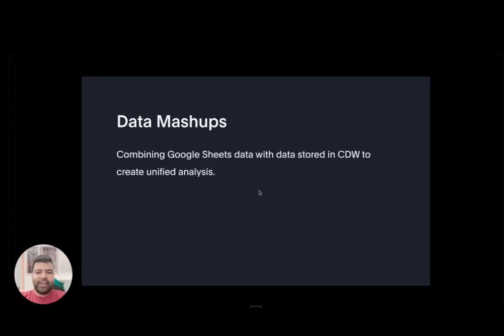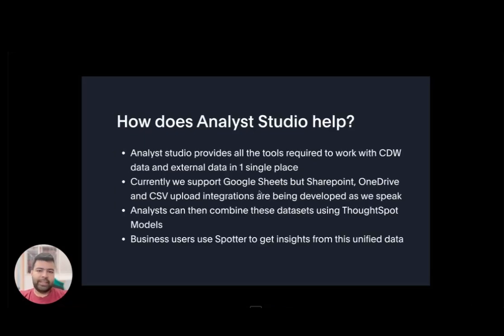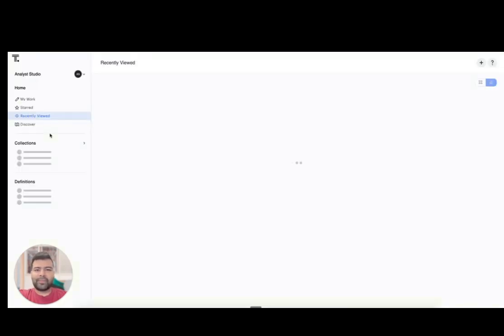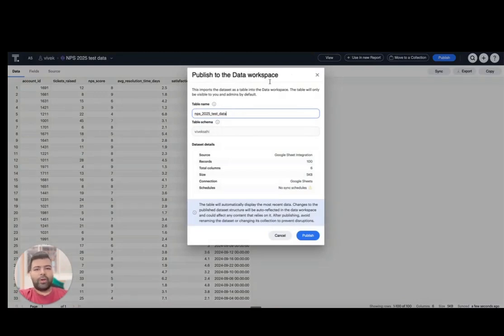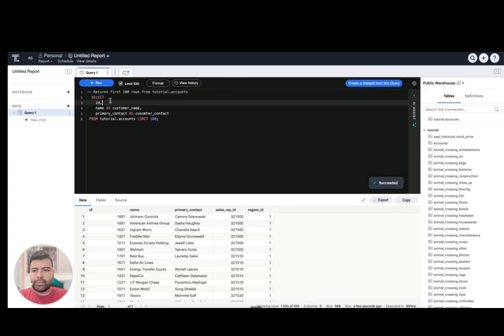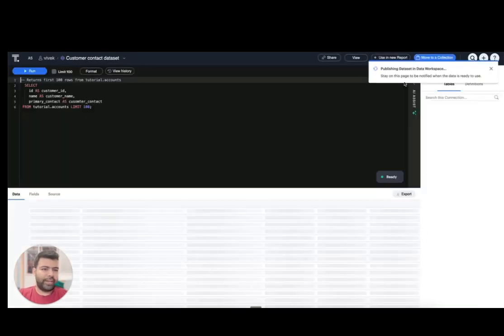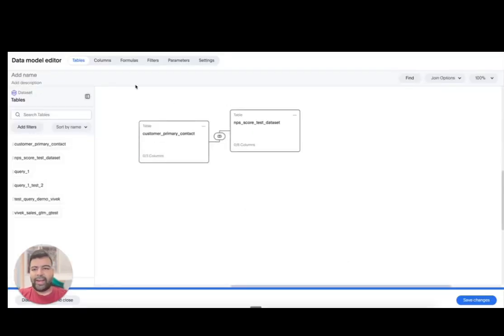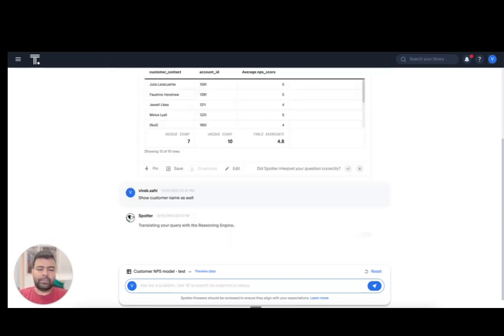Mashup Data from Google Sheets & Cloud Warehouse: Analyst Studio Modeling Tutorial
Data lives everywhere—from flexible Google Sheets to massive cloud data warehouses. How do you bring it all together for unified analysis? This video walks you through the power of ThoughtSpot Analyst Studio to handle complex, multi-source data modeling without leaving the platform.

In this tutorial, you will master:

- Dual Source Connection: Using the Analyst Studio SQL IDE to connect and pull data from both Google Sheets and your Cloud Data Warehouse (CDW).
- Data Prep Efficiency: Cleaning and preparing each source individually, then publishing them as trusted Datasets.
- Data Mashup: Utilizing the ThoughtSpot Data Workspace to seamlessly join and mashup your independent Datasets into one unified ThoughtSpot Model.
- AI Querying: Instantly querying your new multi-source Model using Spotter (ThoughtSpot's GenAI) for unified, accurate insights.

Stop choosing between flexibility and scale. Start analyzing all your data together! Try ThoughtSpot Analyst Studio today